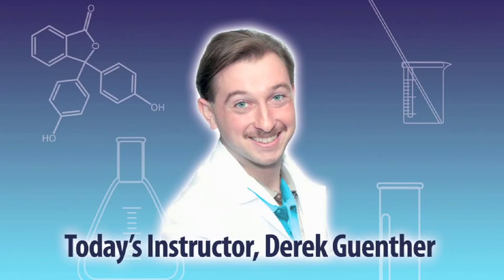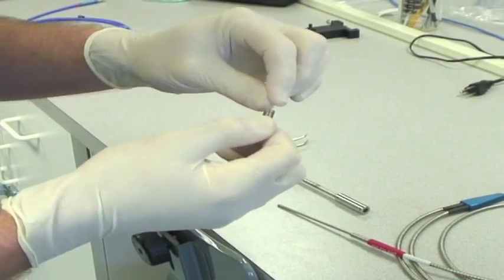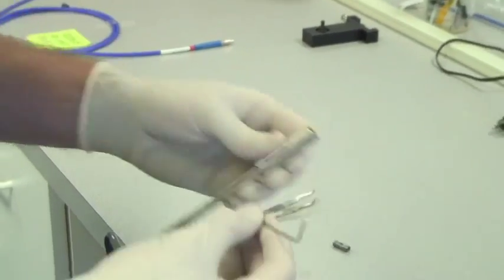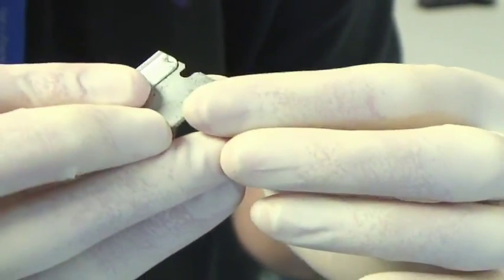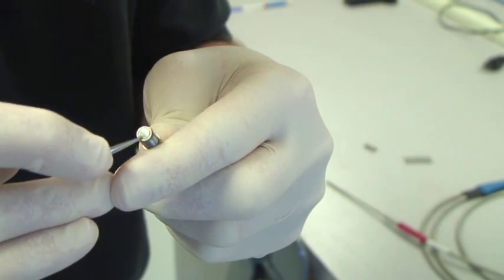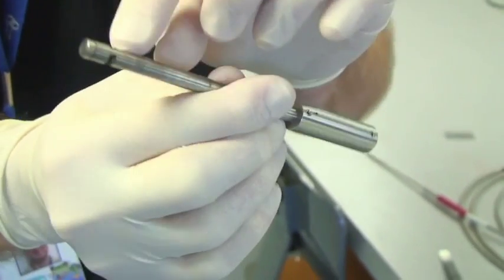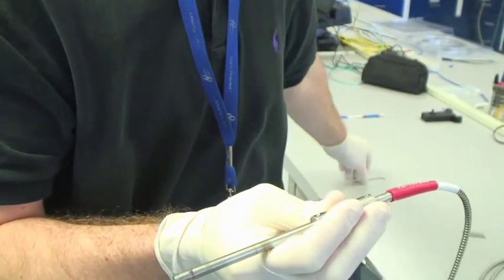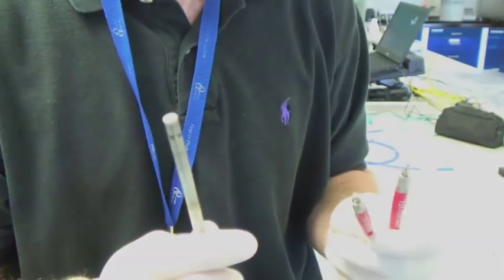Optical pH Probe Assembly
In this short tutorial, we demonstrate the basic steps for assembling an optical pH dip probe from Ocean Optics. For more on optical sensors, visit: